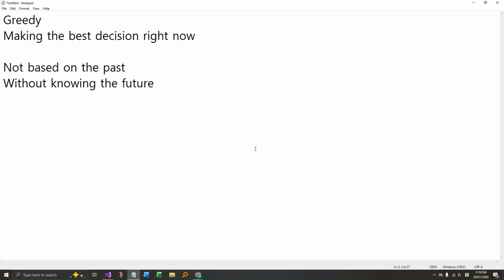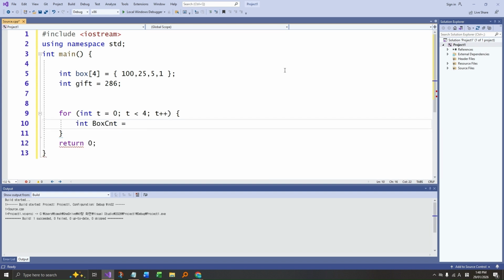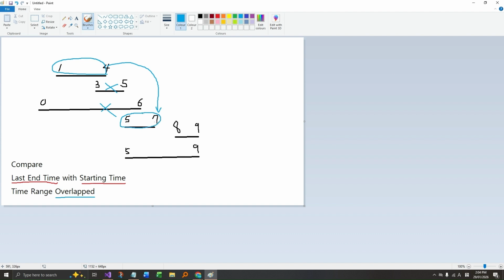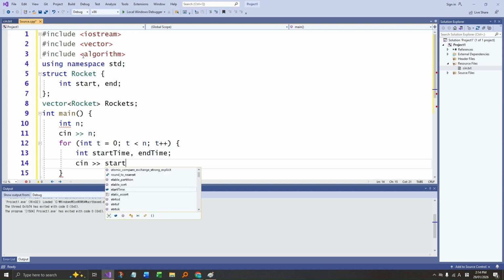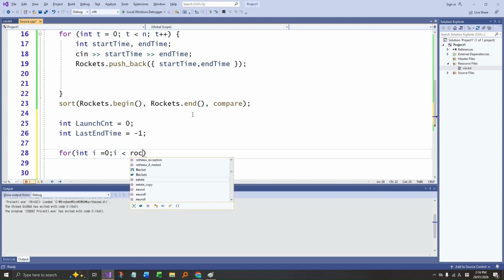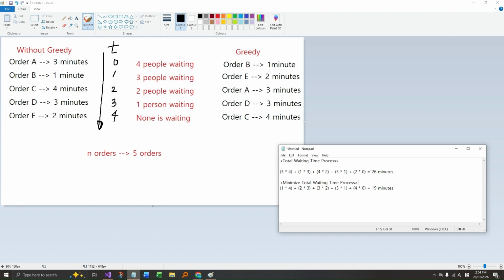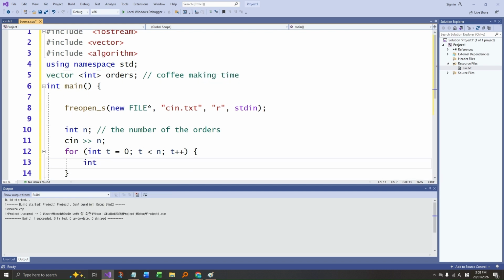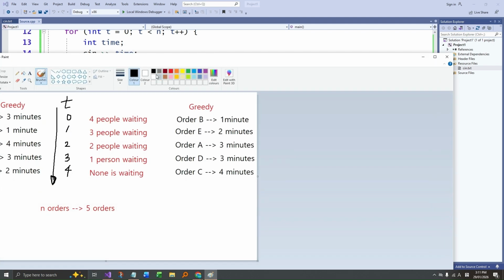My Algorithm Diary — Greedy